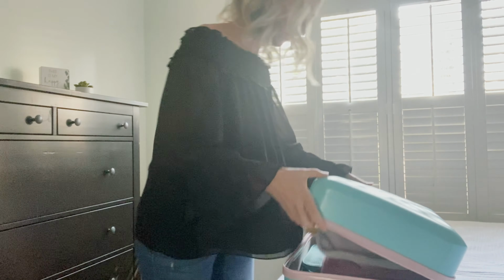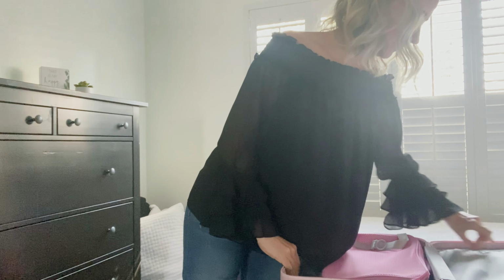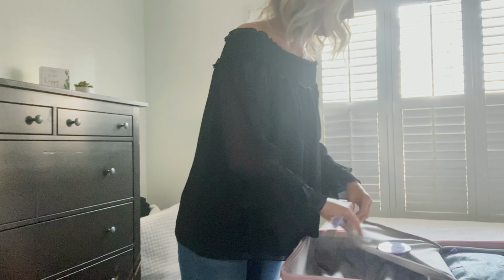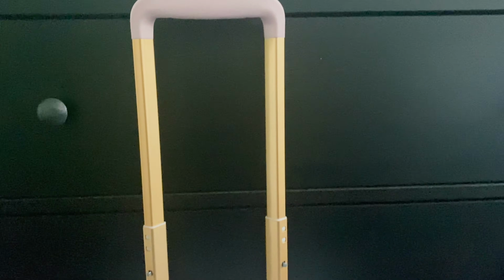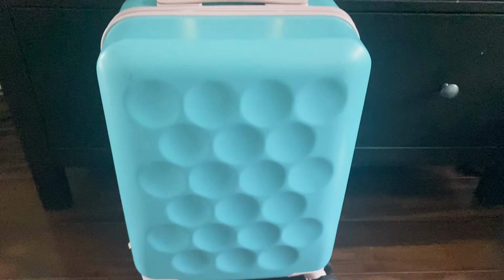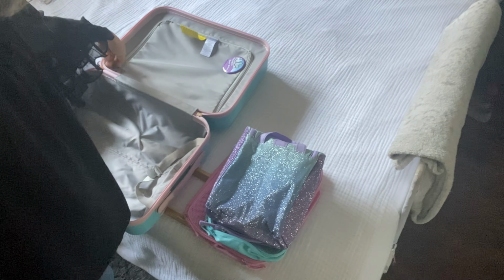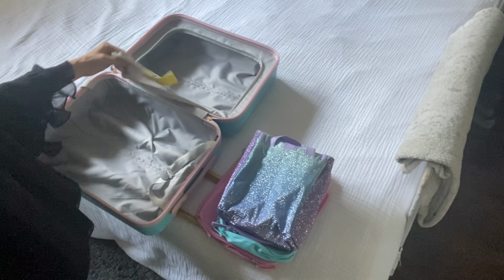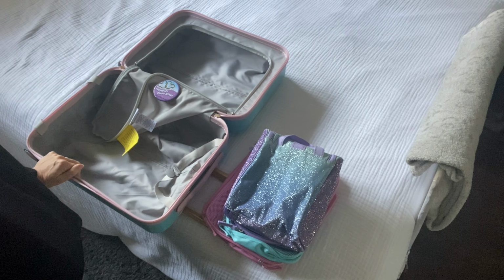How to Get your Kids to Pack their Suitcases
Since we travel often, we've come up with a system to get our kids to pack their own suitcases. This video covers how we do that and what we use to accomplish this task. I should add that nothing mentioned in this video is sponsored, this is just what we're using at the moment.

Come hang out with us on Instagram!